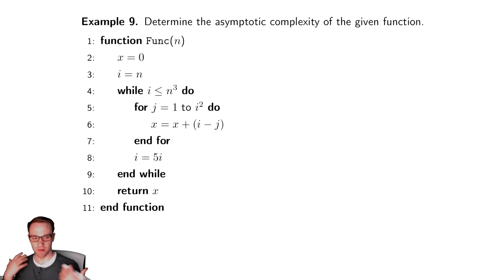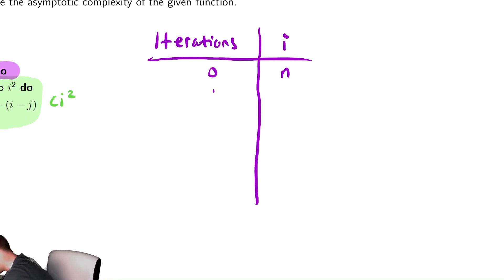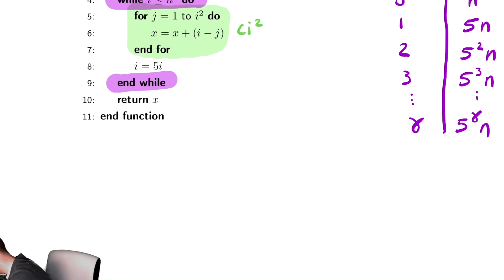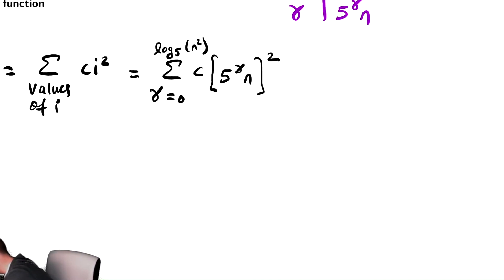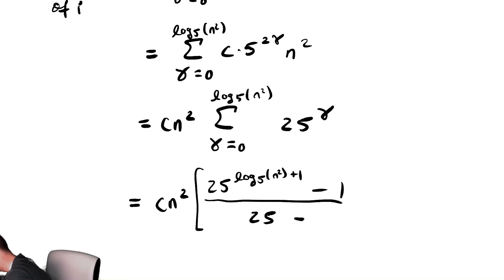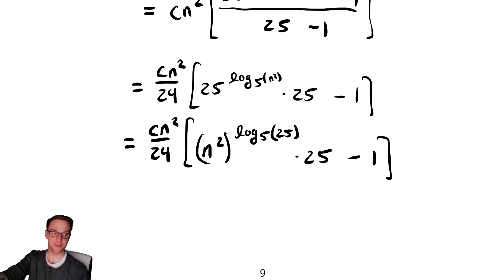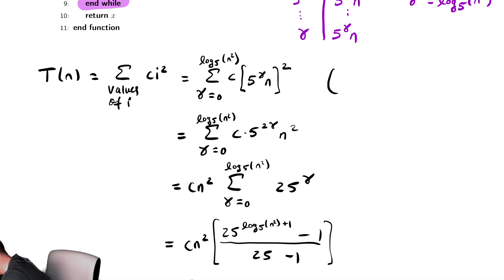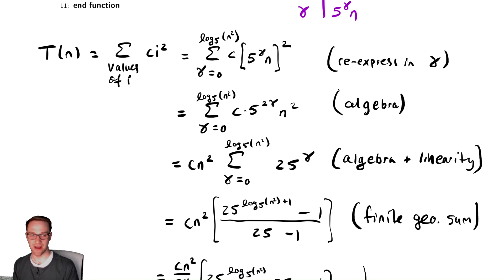While Loops 8 A Final and More Difficult Example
In this video we discuss another example of a while loop with a for loop embedded inside.